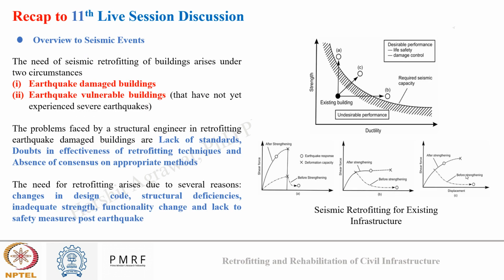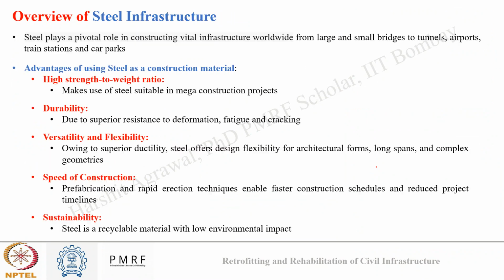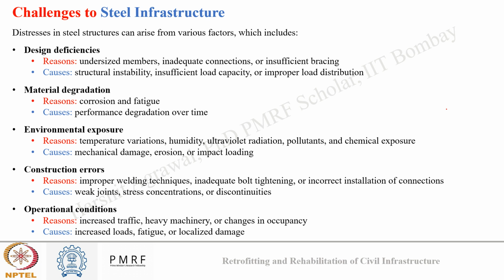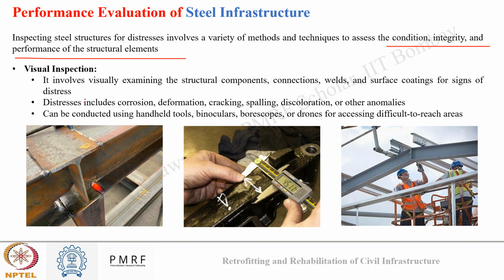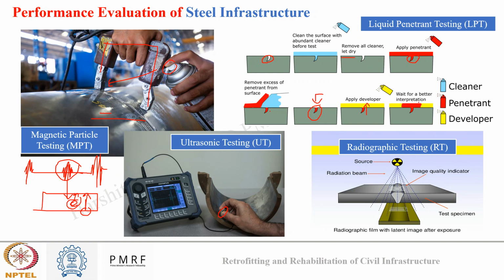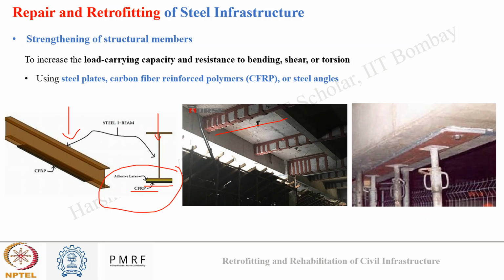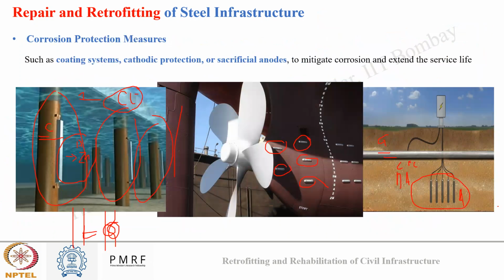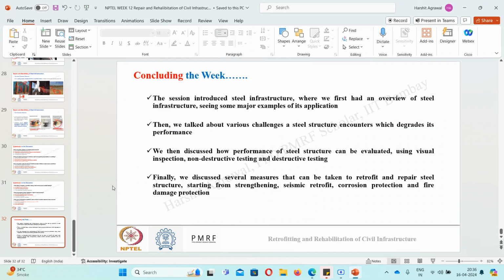Retrofit and Repair WEEK 12: Distresses in Steel Structures and various Retrofitting Measures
Welcome to the twelfth live session for the course "Retrofitting and Rehabilitation of Civil Infrastructure" offered by NPTEL. The session discusses about Retrofitting of Steel Structures. The content of this session covers following things:
1. Overview to Steel Infrastructure
2. Challenges to Steel Infrastructure
3. Identify Distress Reasons
4. Performance Evaluation of Steel Infrastructure
5. Repair and Retrofitting of Steel Infrastructures
6. Questioners on the discussion